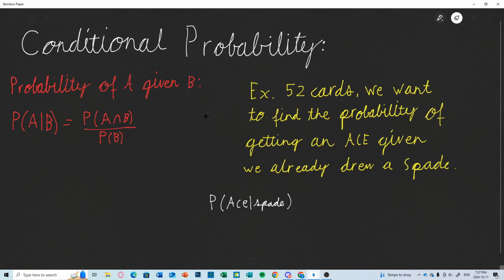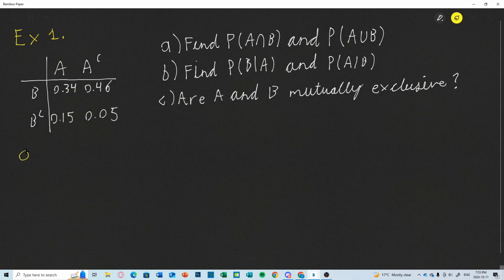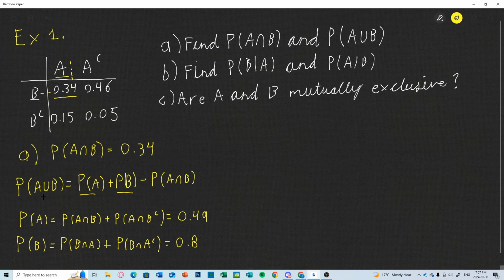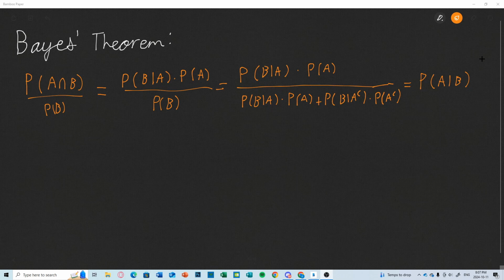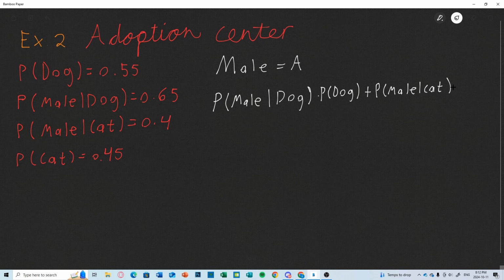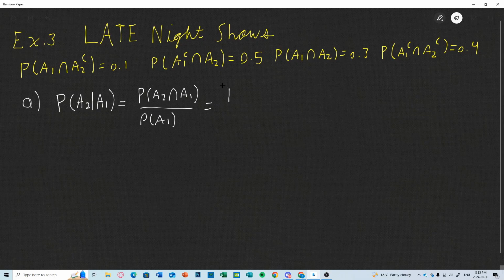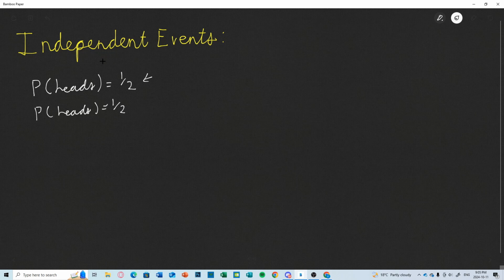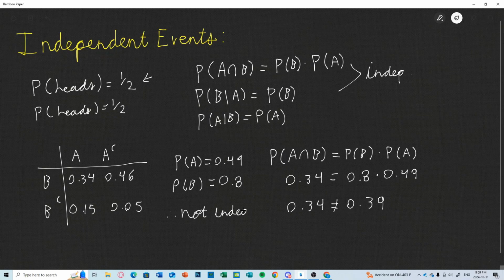Conditional Probability - Full Lesson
A full walkthrough of Conditional Probability, including the Bayes' rule and finding independent and dependent events.